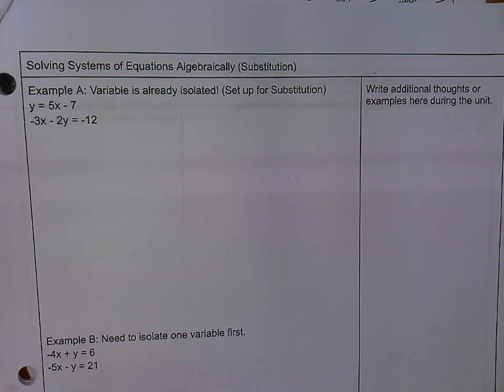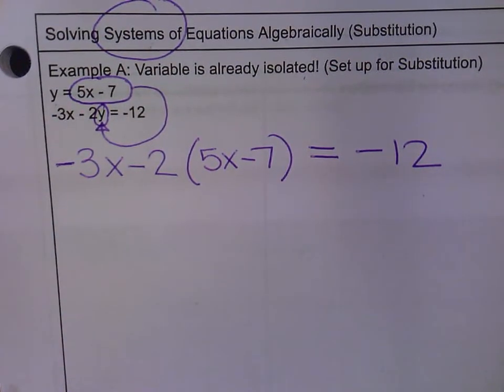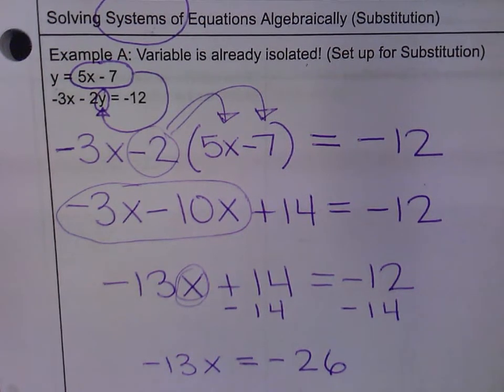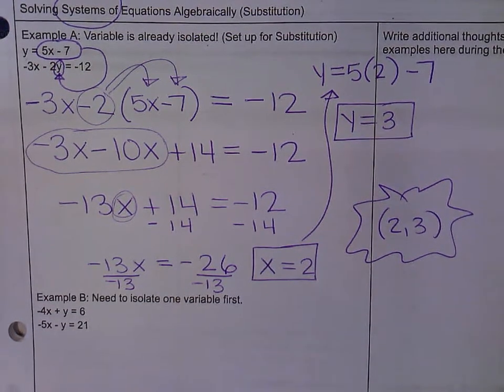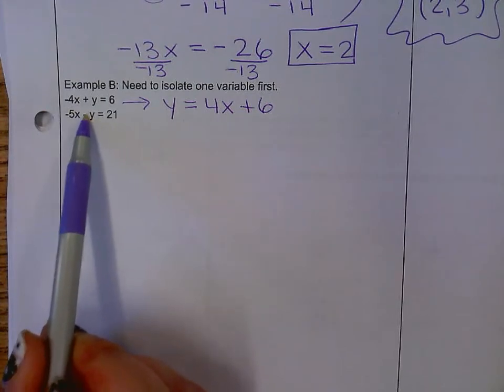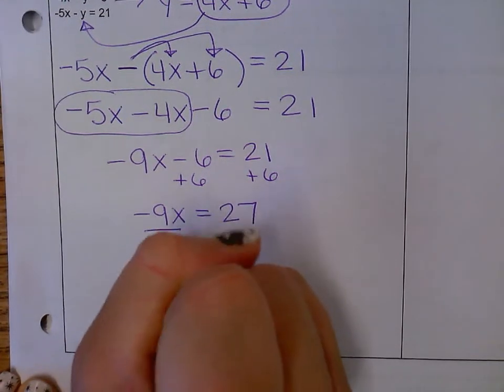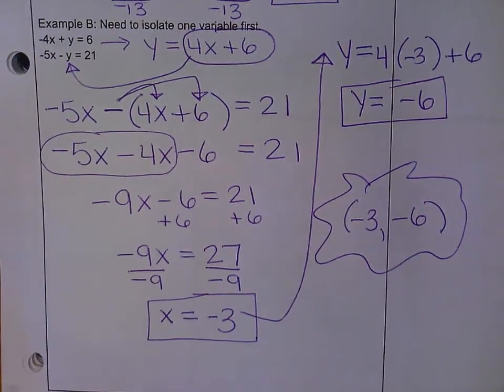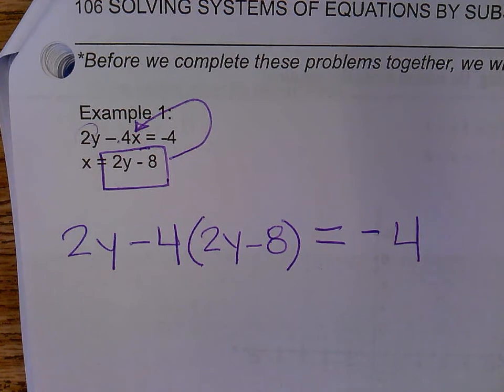Solving Systems Substitution Resource MOV 01273